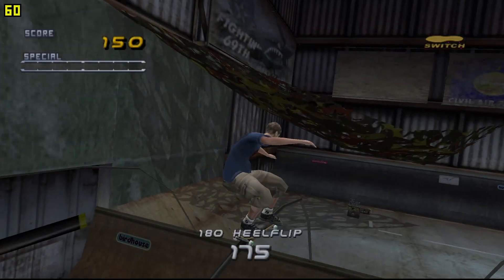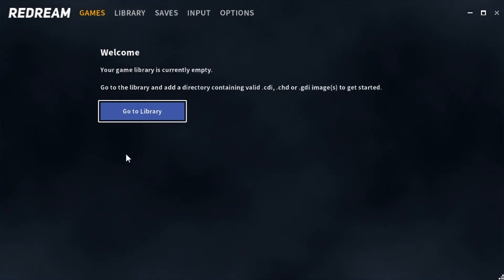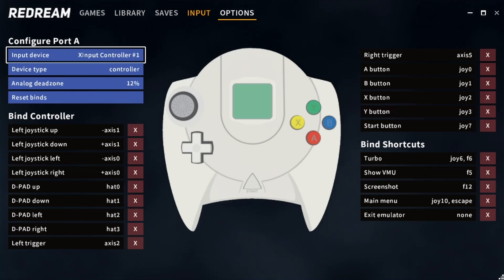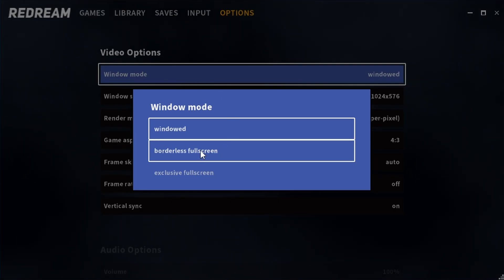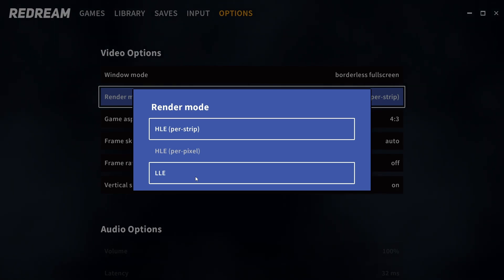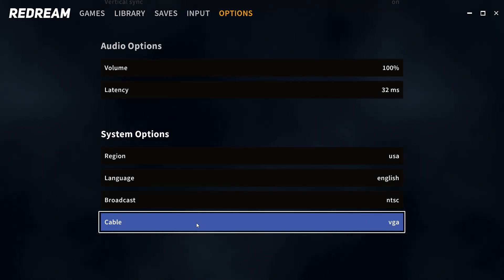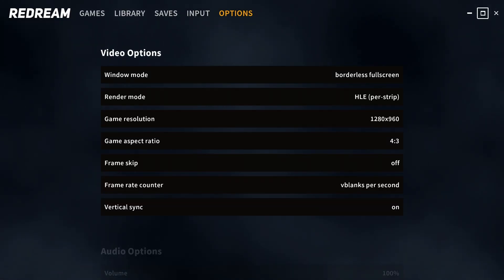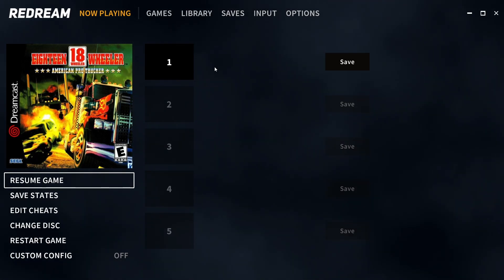Redream Quick Setup Guide & What You're Paying For | Sega Dreamcast Emulator Tutorial